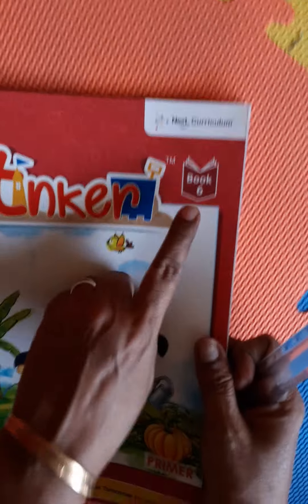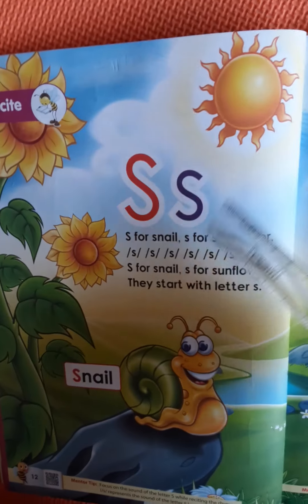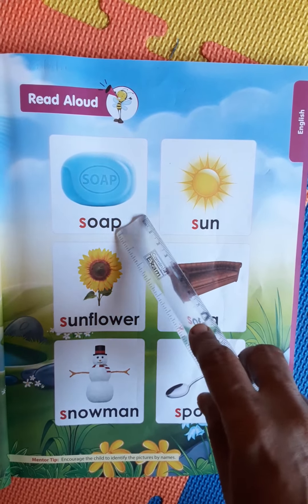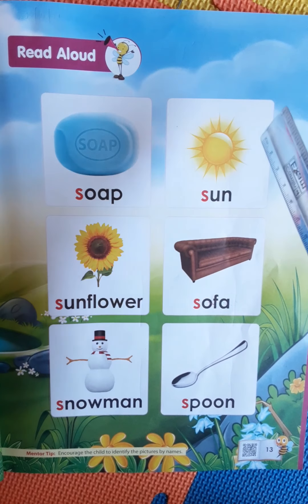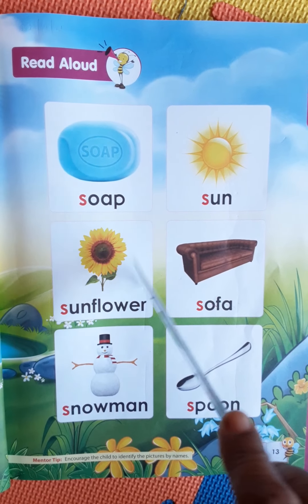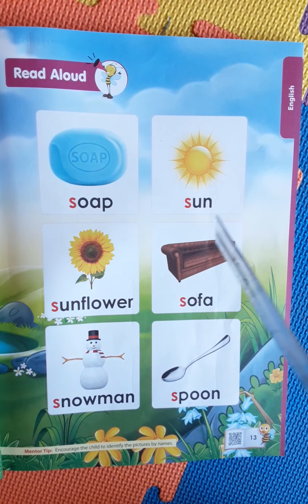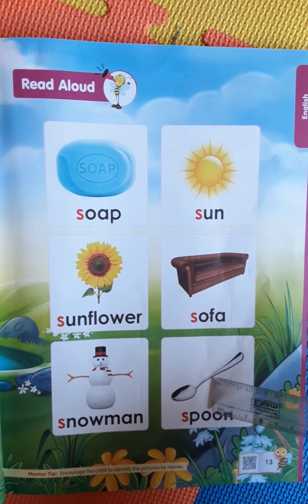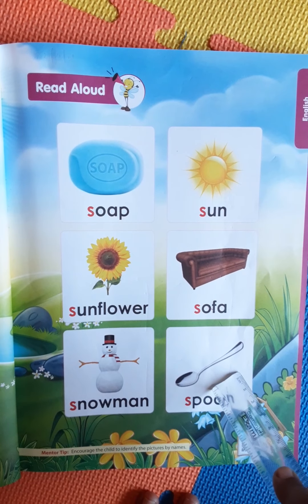Nursery - English Phonetics and Vocabulary - Letter 'Ss'